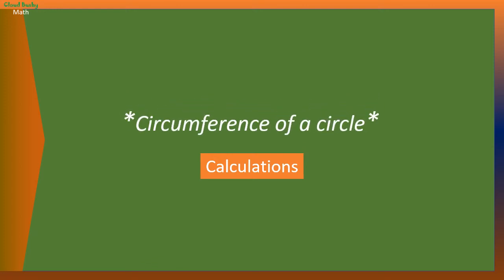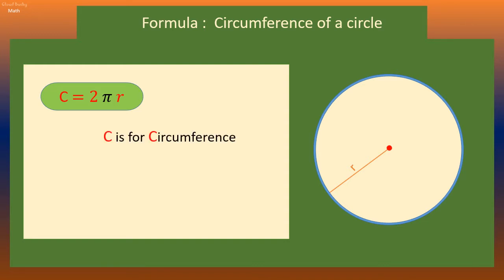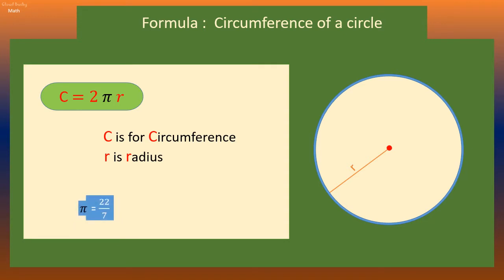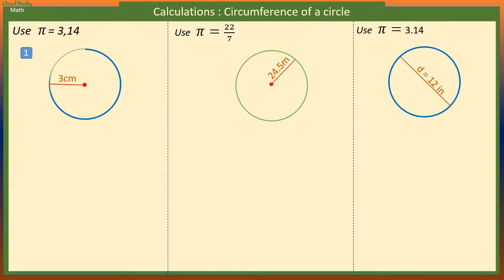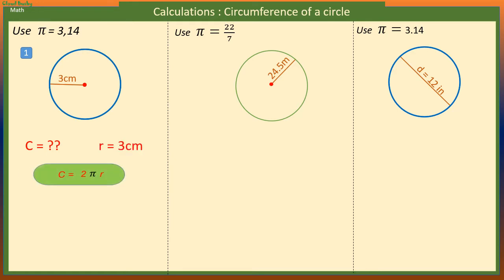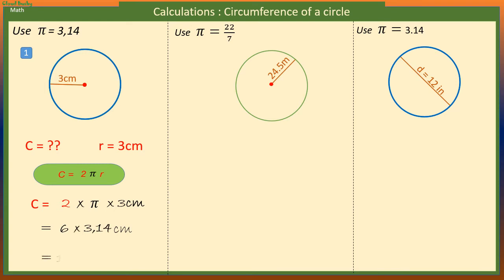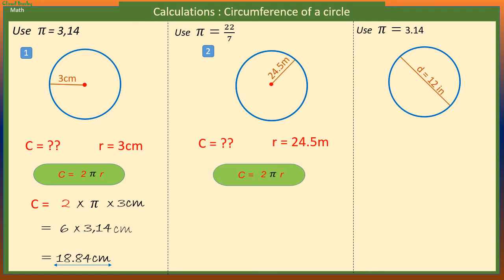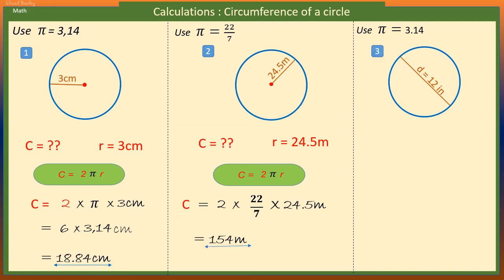How to find the Circumference of a Circle (pi = 3.14 and pi = 22/7)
Welcome
In this video we look @ how to find the Circumference of a Circle. We will substitute pi with 3.14 and 22\7

To check on how to leave answers in terms of pi you can click on the

Any views or suggestions , please leave a comment in the COMMENTS section below this video.